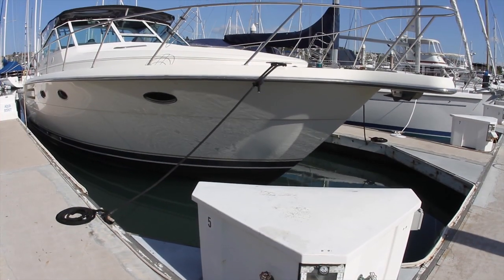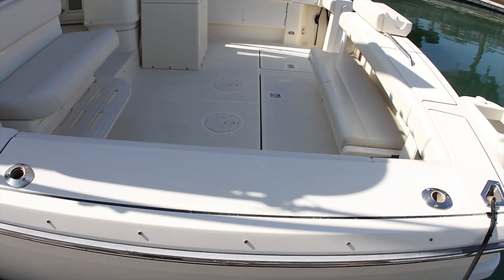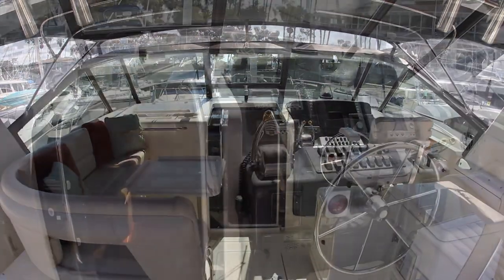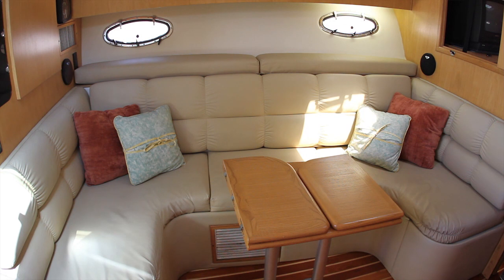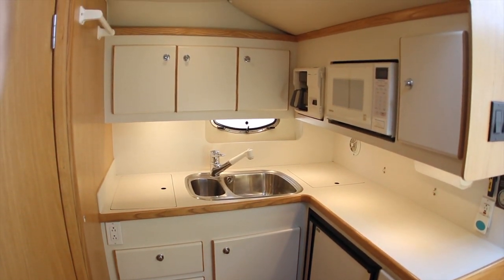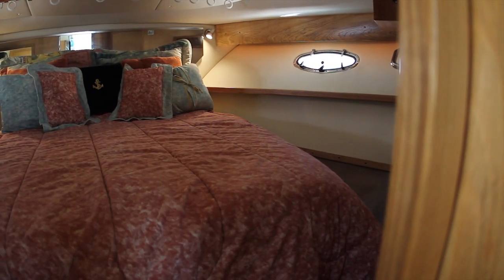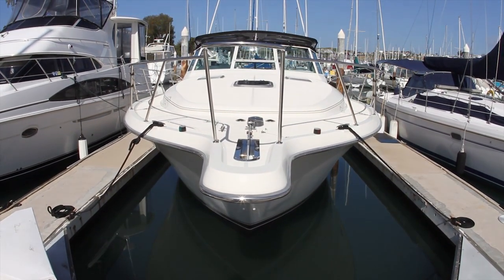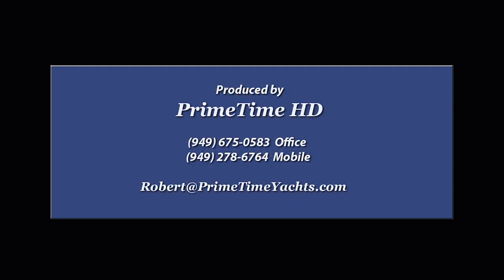1998 Tiara 37' Open 3700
This gorgeous 37' Tiara Open is a true dual-purpose yacht with the plush interior accommodations demanded by upscale family cruisers and the hull and cockpit layout of a serious sportfishing machine! .